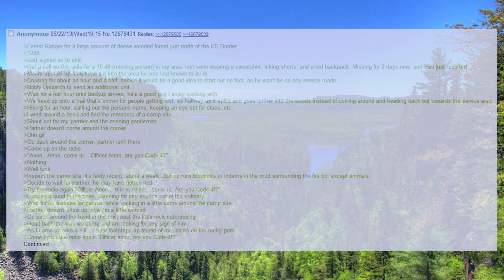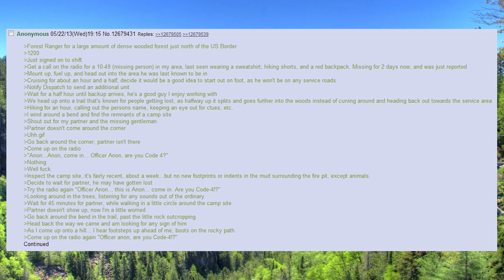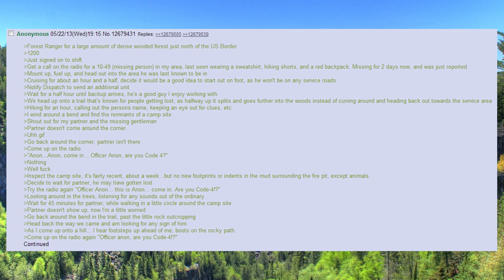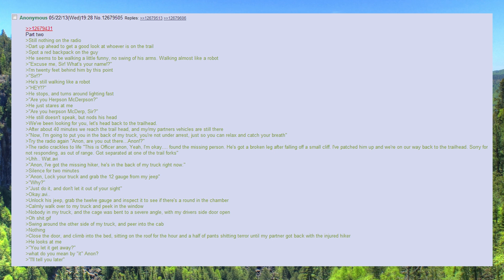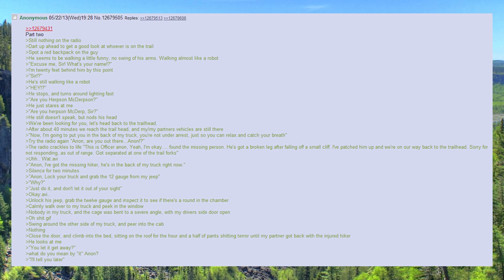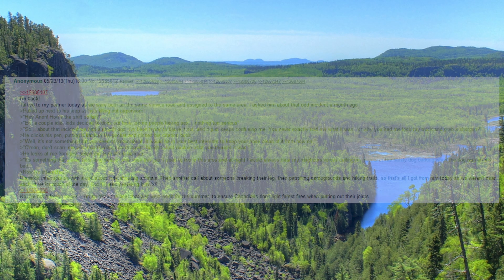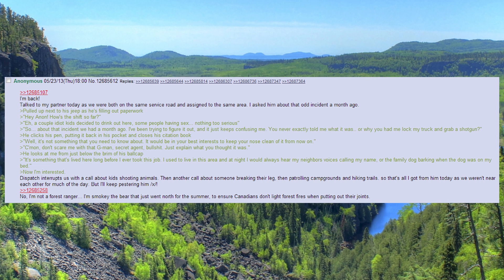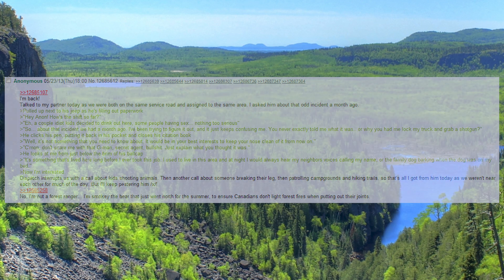Canadian forest ranger - 4Chan /x/ Greentext story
A forest ranger spent his summer up in Canada to help watch for forest fires, but what Anon encountered during a seemingly normal day would stick with him for a long time to come.

Want more spooky stuff? Links to my other social media platforms.

                   Sauce of stuff used in video